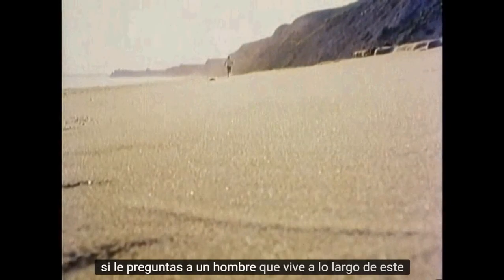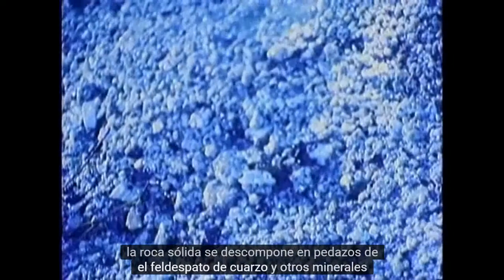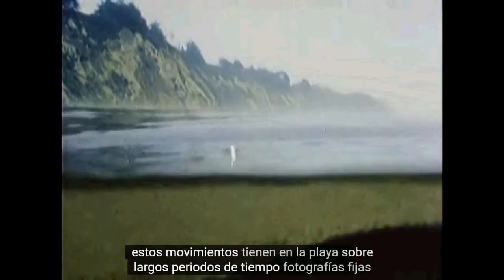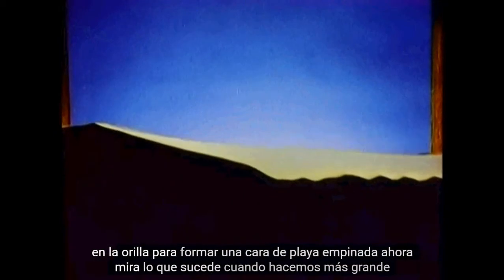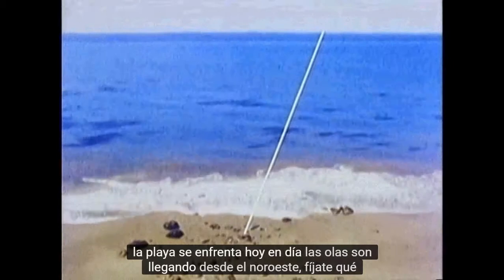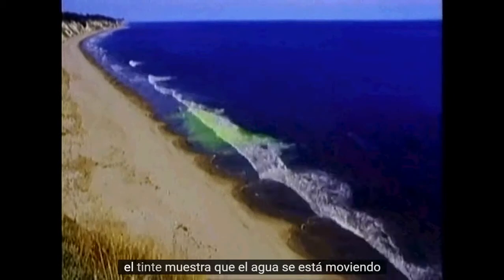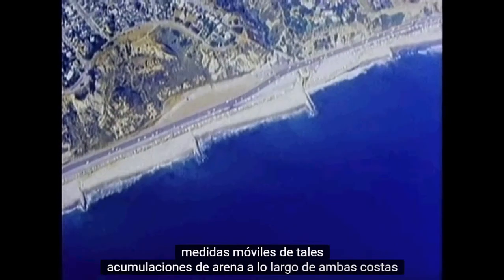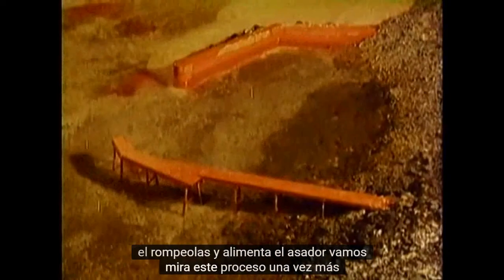Morfodinámica costera Parte I